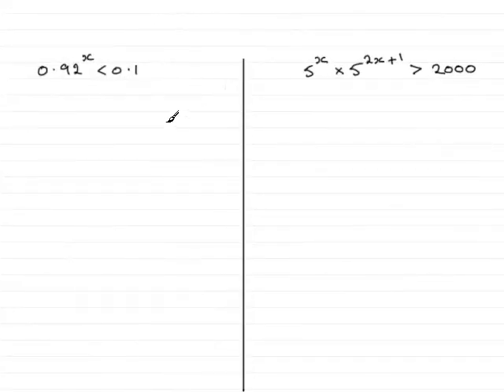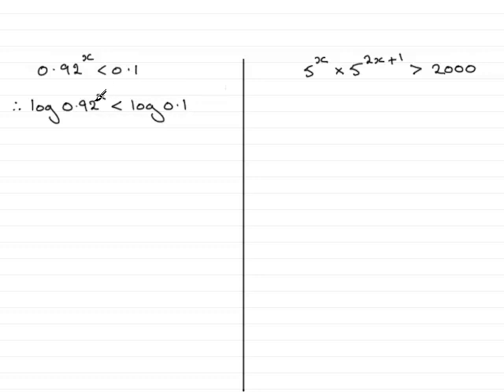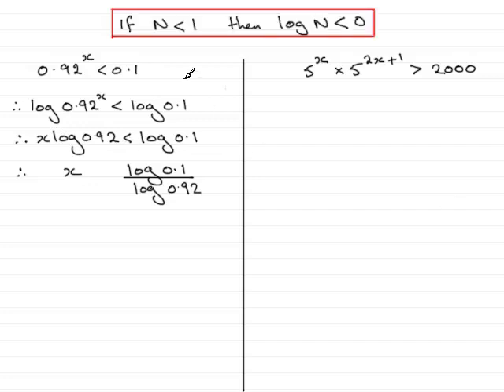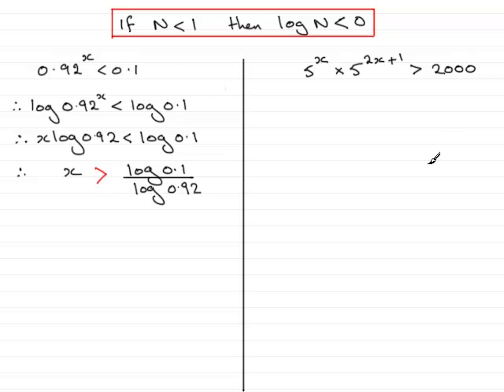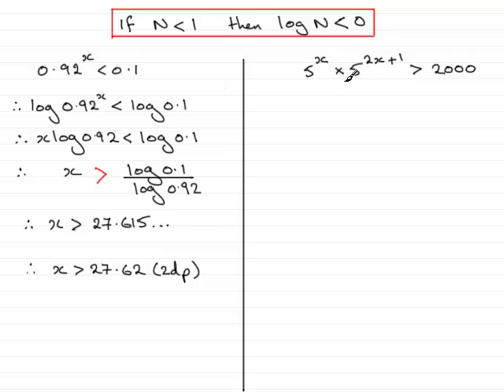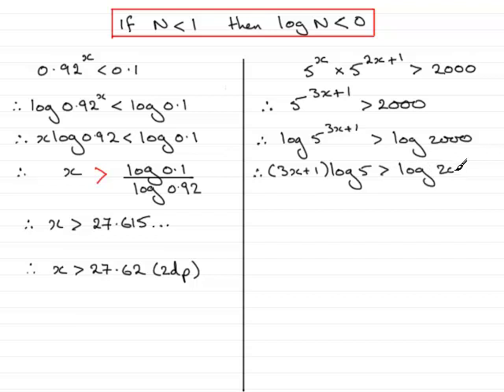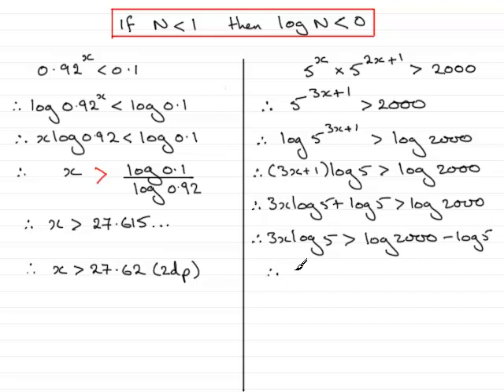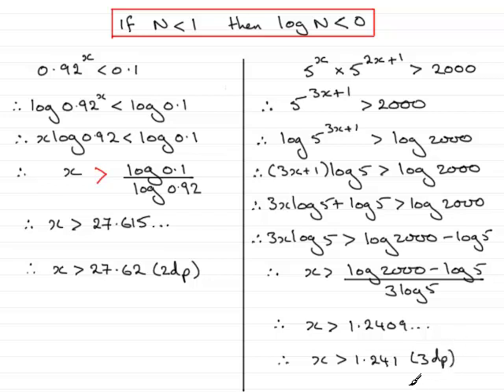Logarithms : Inequalities : ExamSolutions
Tutorial on solving inequalities involving logarithms